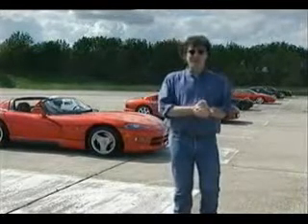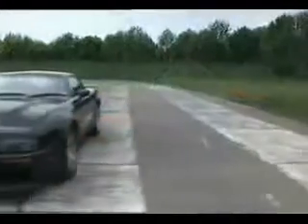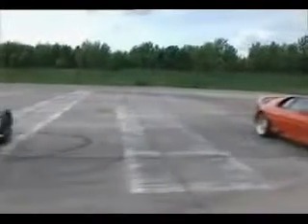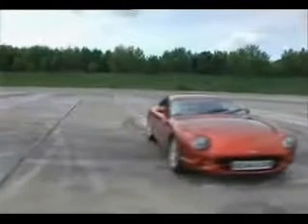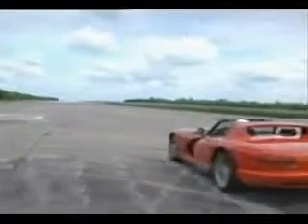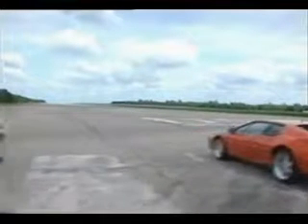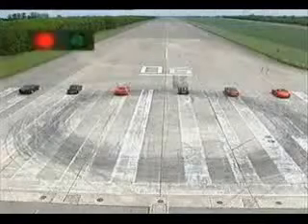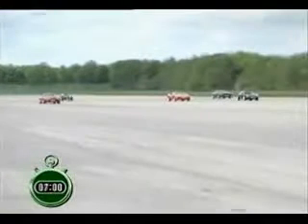Funny FastestCar Video